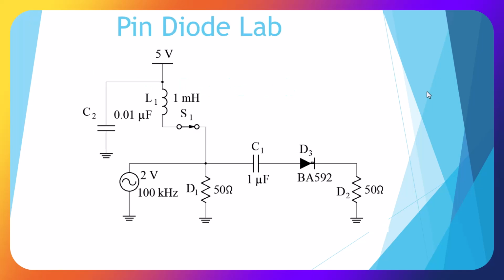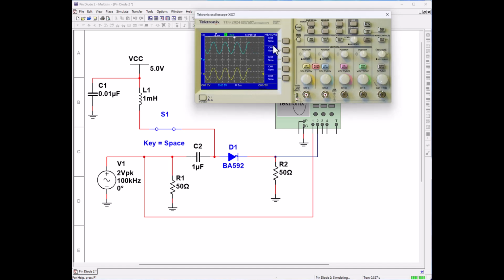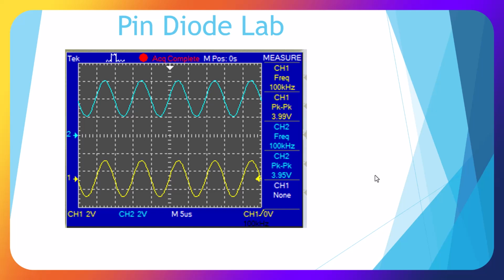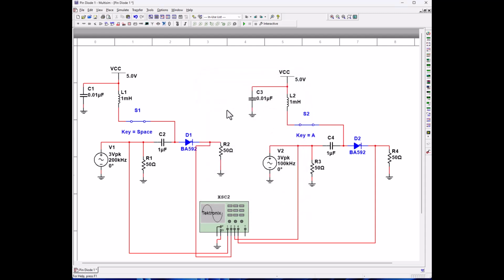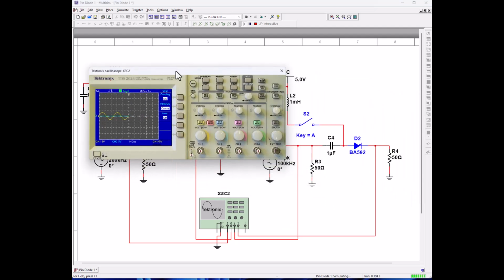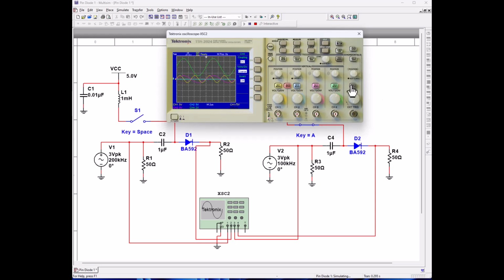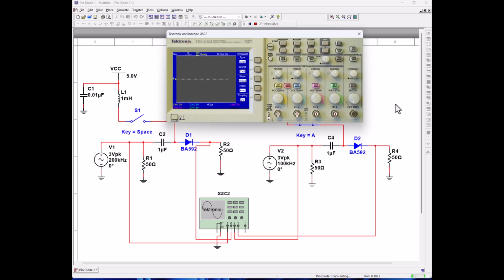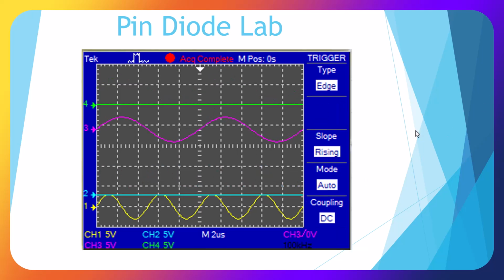Pin Diode Lab -380